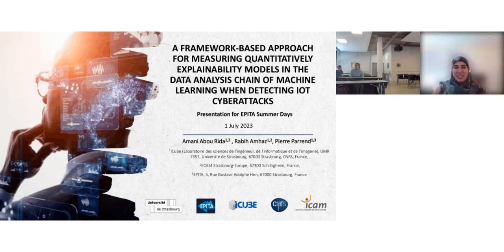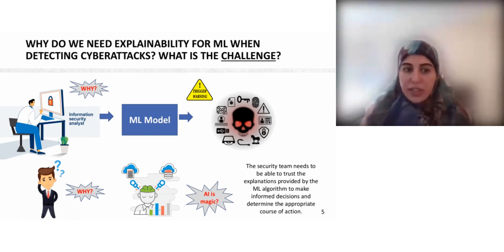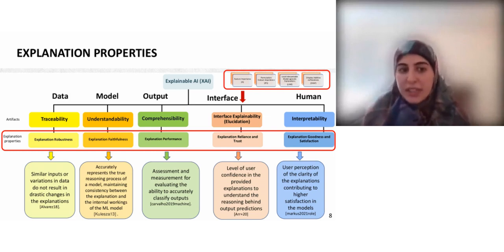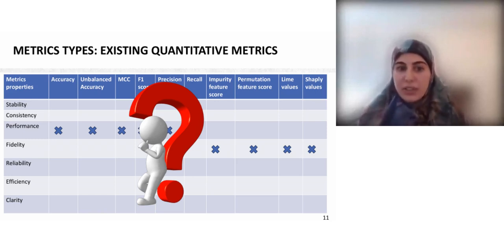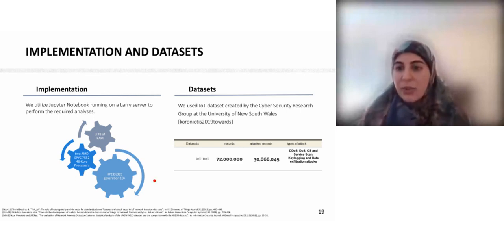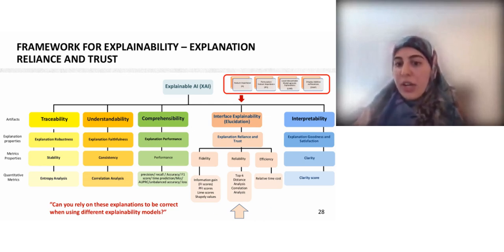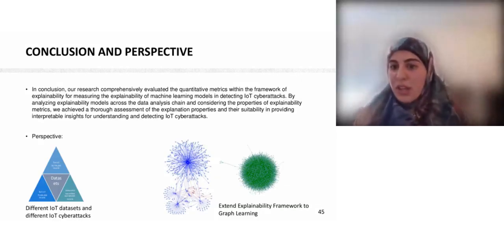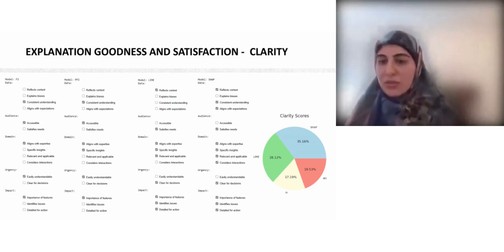A framework-based approach... (Amani Abou Rida)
Désolé youtube a une limite de 100 caractère pour le titre ! Comme quoi.